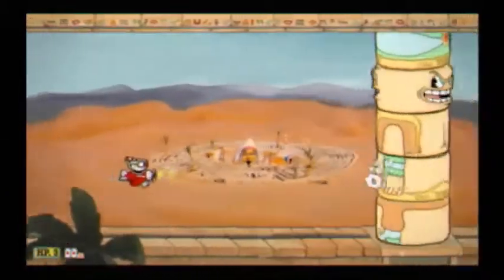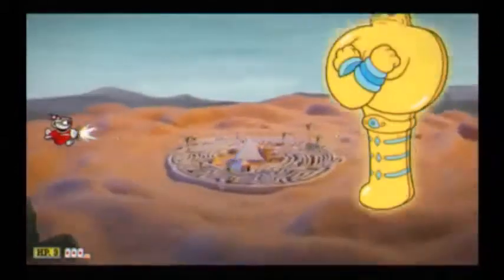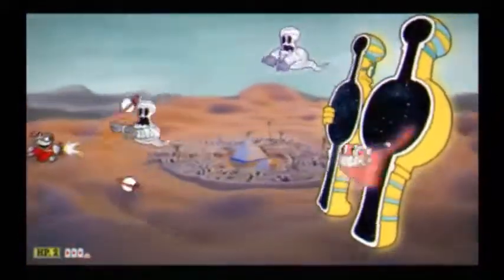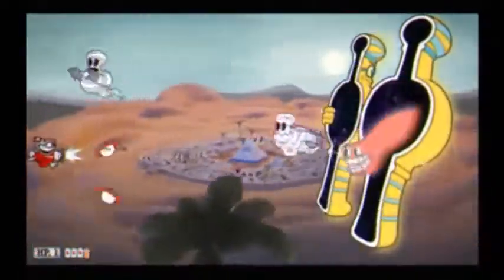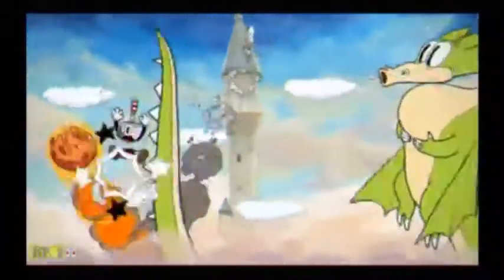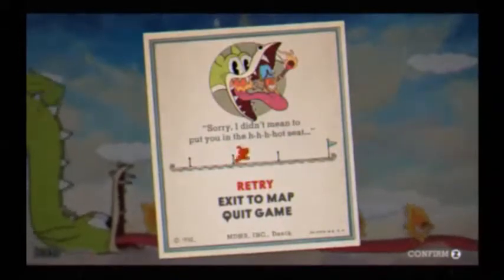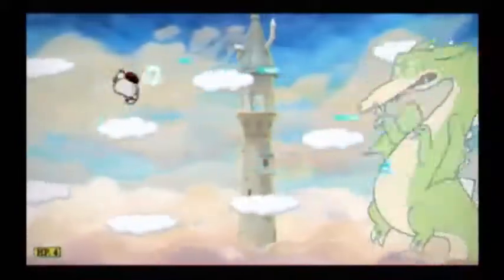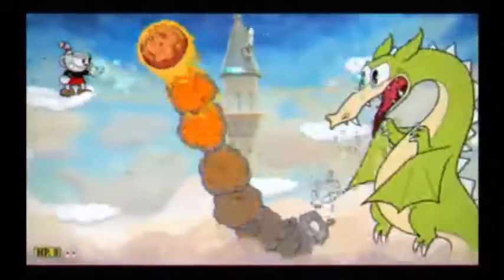Cup head Between streams video 2 Crashing Bosses Post commentary with Friends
Here is a suplement Video to make up for me not being able to fight the bosses on stream.  I can fight them on my new computer but that computrer's mic isn't working right now so I can't use it to stream or record with voice.

Know when I go live and just hang out with me and some awesome friends.